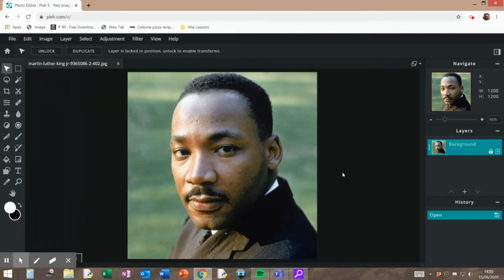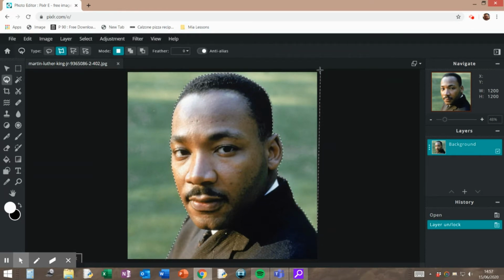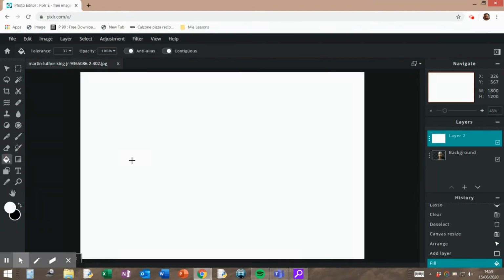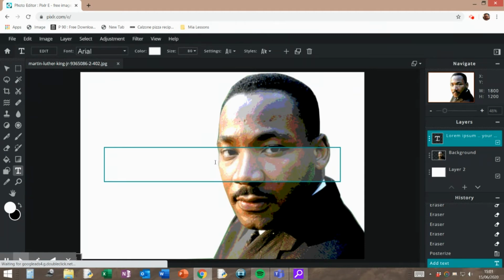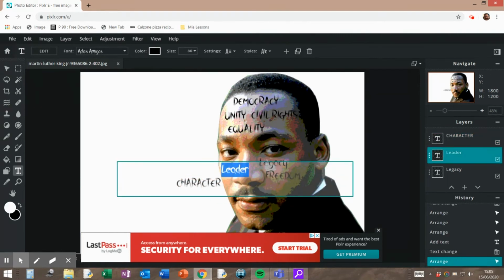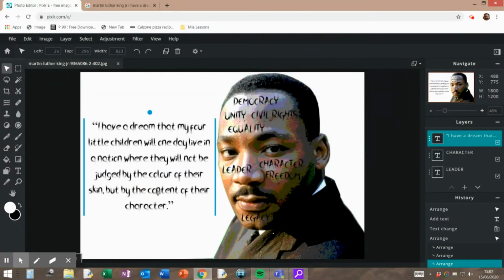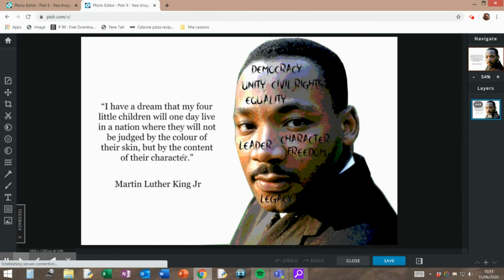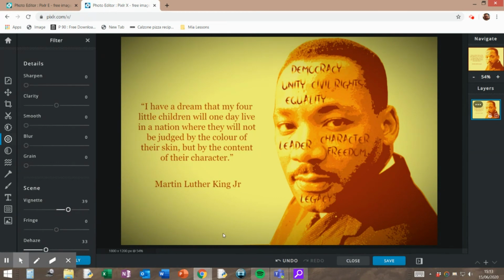An Introduction to Pixlr: Lesson 5 - Creating Digital Poster Art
Using Pixlr E & Pixlr X to create a digital poster art.